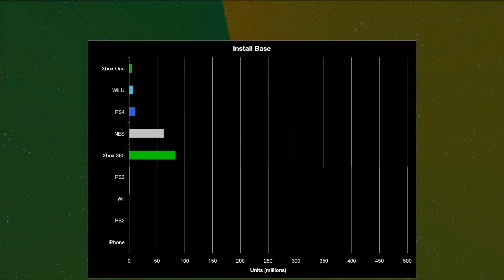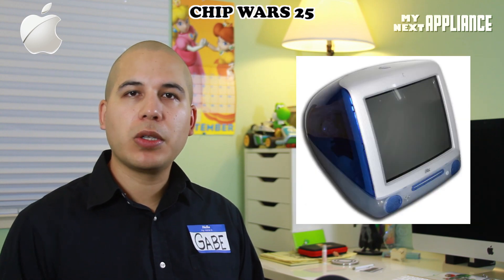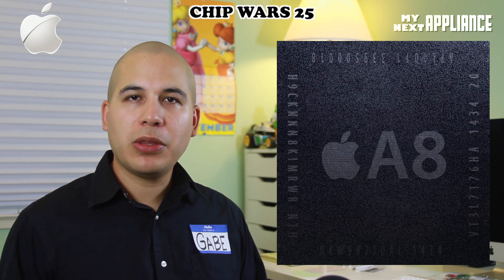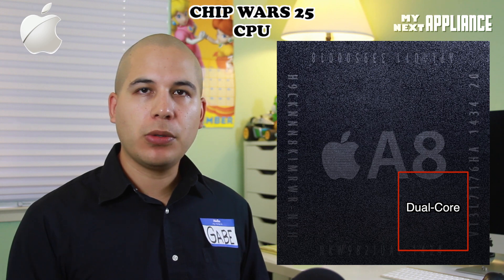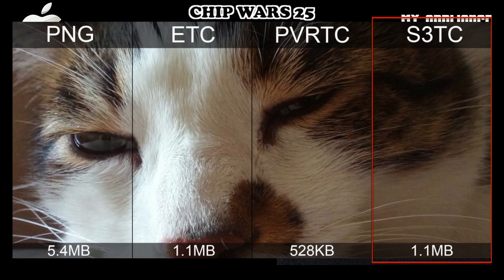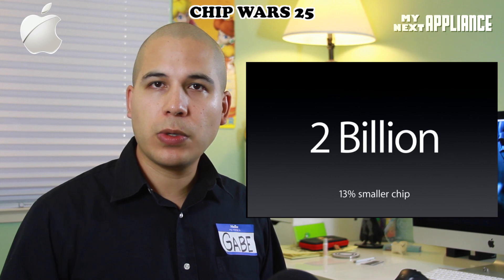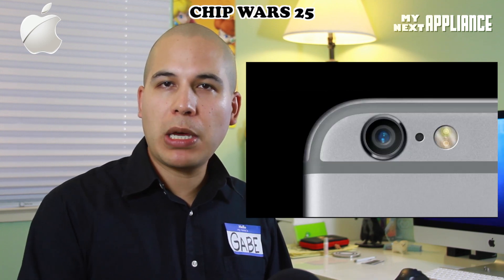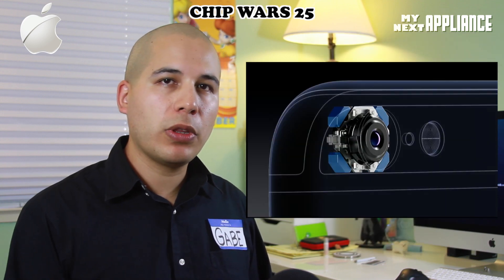iPhone 6 plus Review  Apple A8 Processor Explained  CHIP WARS 25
The iPhone 6 and iPhone 6 Plus In-Depth Hardware Review  CHIP WARS 25

[SOURCES]

How technology moves forward.